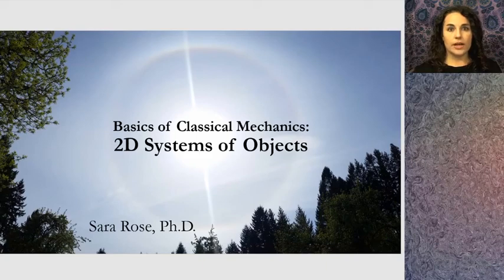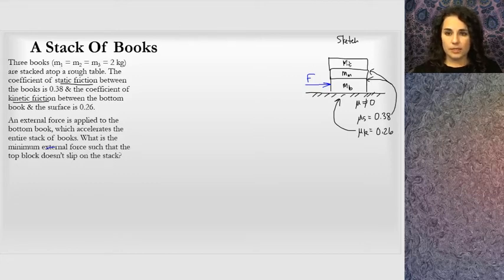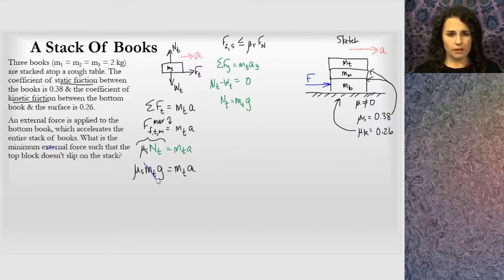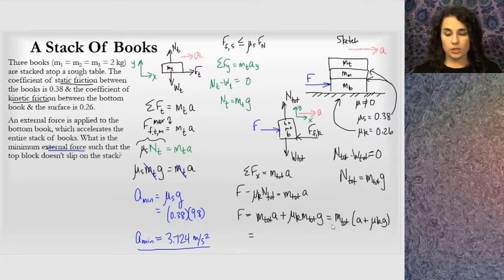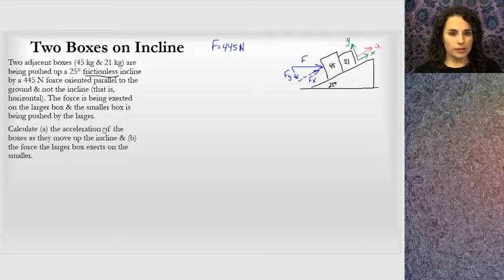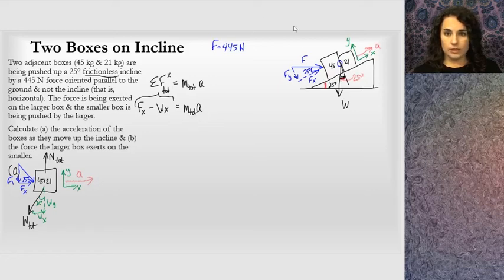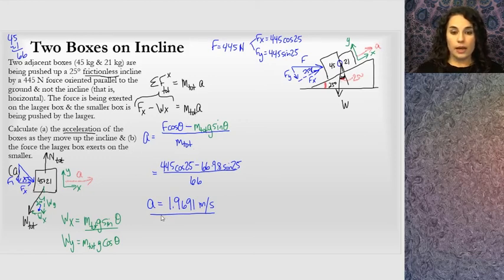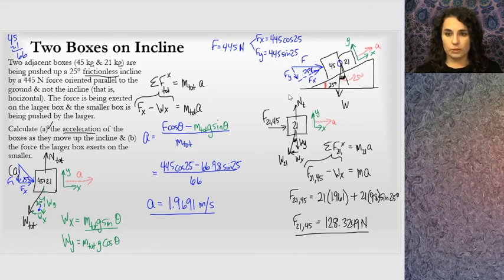2D Systems of Objects & the 3rd Law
A lesson involving analysis of 2D forces on systems of objects in conjunction with the Third Law of Motion, including an example problem implementing a force analysis strategy. Relevant to algebra-based Physics 1 curriculum.

0:00 Review 3rd Law of Motion & Force Analysis Steps
0:56 A Stack of Books (example)
11:56 Two Boxes on Incline (example)